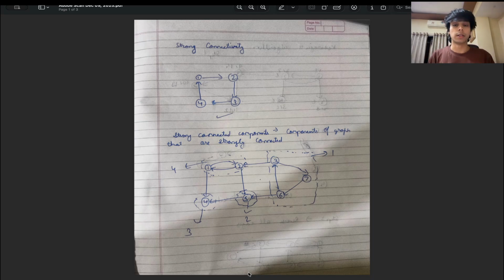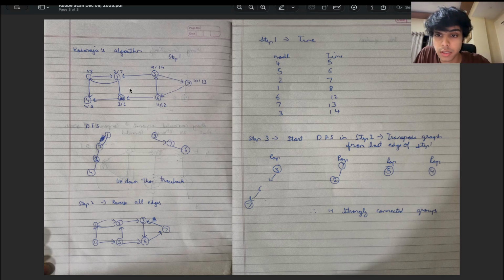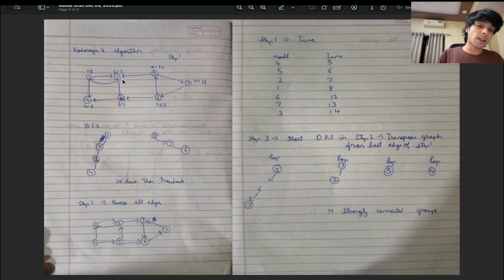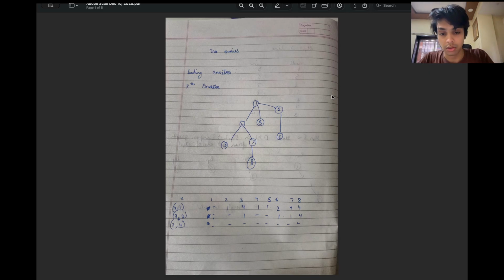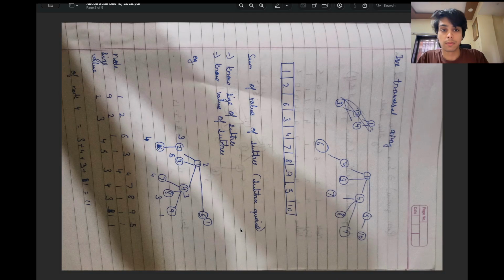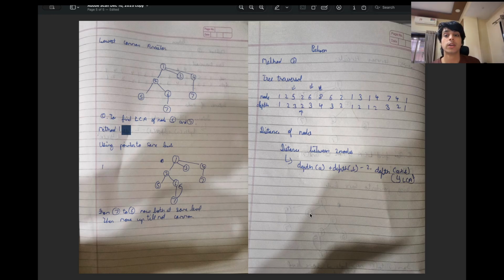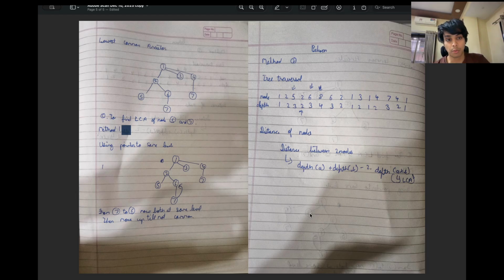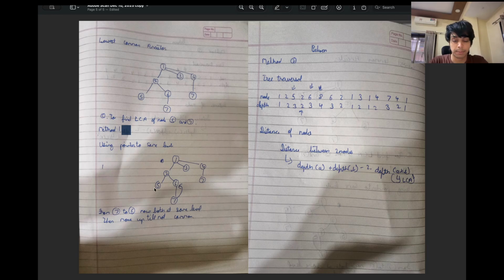6.0 Path and Subtree Queries | Path to Purple 🚀 | CSI-VIT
Welcome to Competitive Programming: Path to Purple by CSI-VIT! 💻✨

This is Lecture 6.0 – Path and Subtree Queries, where we explore:
🔹Path Queries: problems that ask for information about the nodes or edges along the path between two points in a tree or graph.

🔹Subtree Queries: A Depth First Search (DFS) based technique to map the tree structure to a contiguous array range.

and More..

💡 Special Add-On: Get face-to-face doubt-solving with seniors on our Discord server!

📝 Practice Material:
For this lecture, solve problems on Recursion, Sorting, and Binary Search from CSES